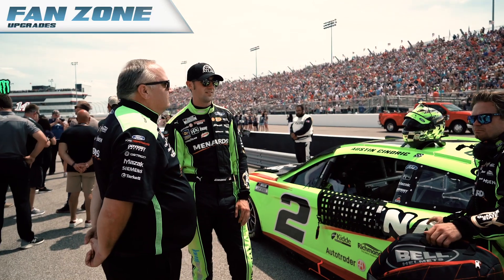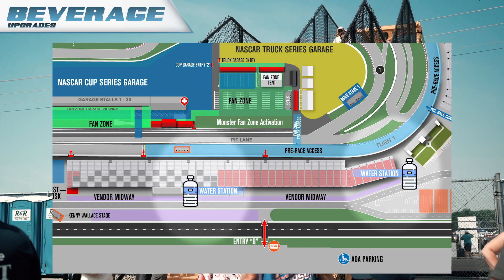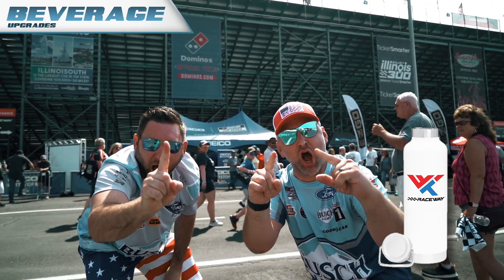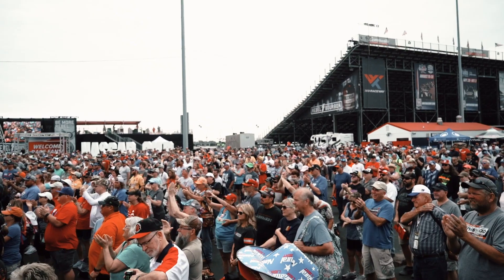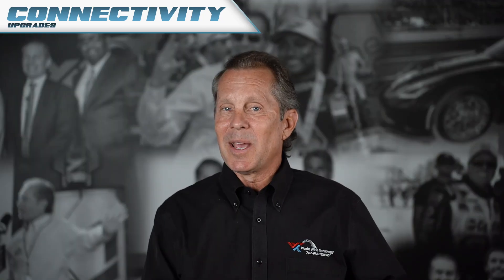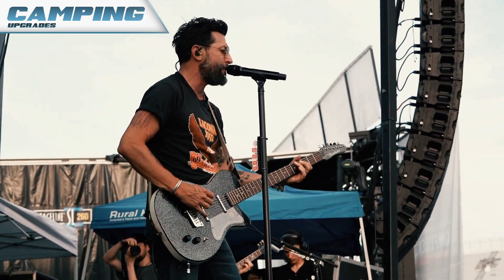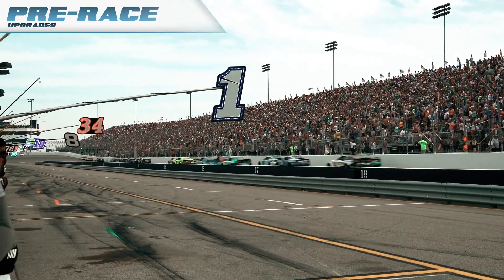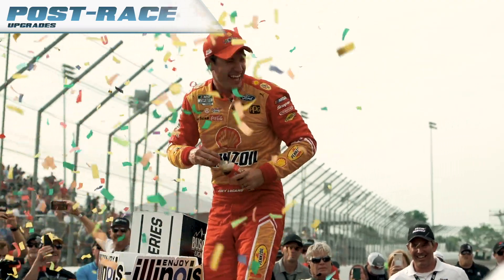WWT Raceway Upgrades